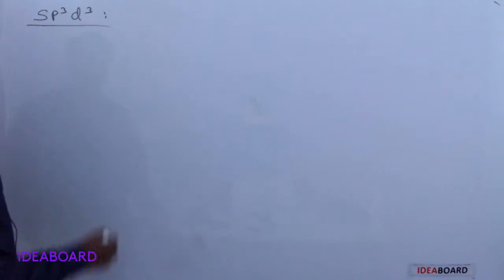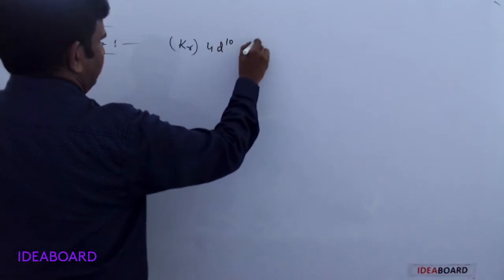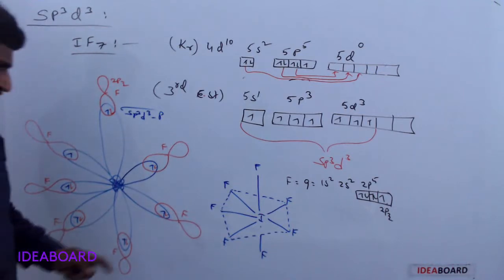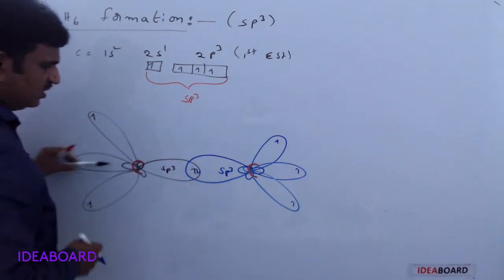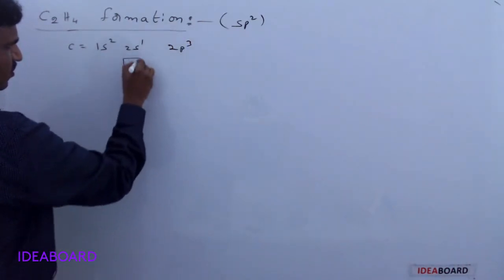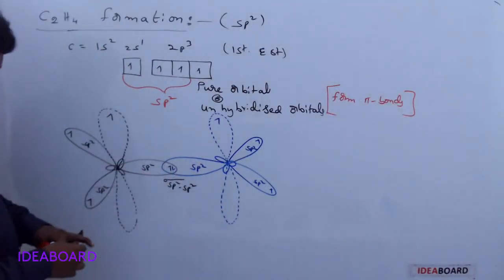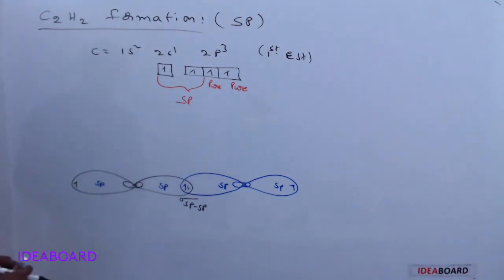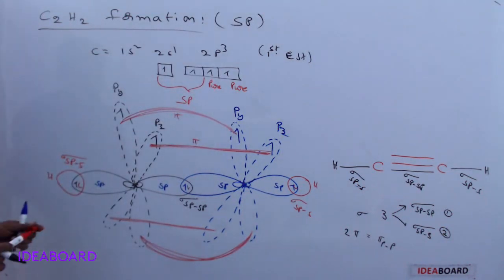DAY 33: HYBRIDISATION PART-5